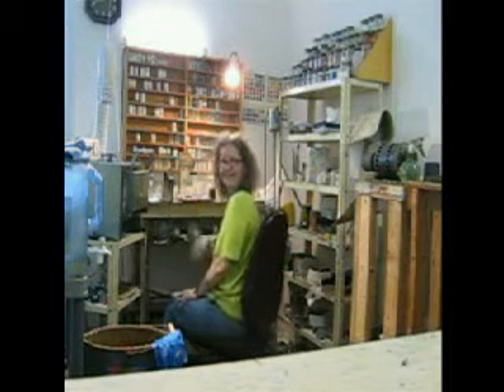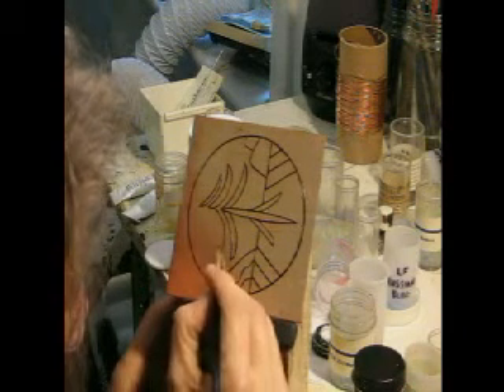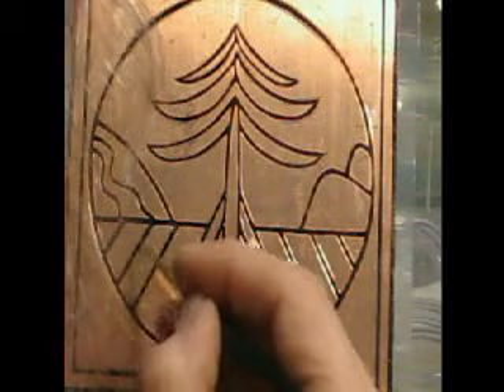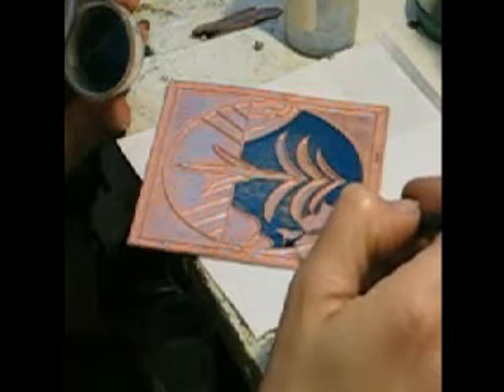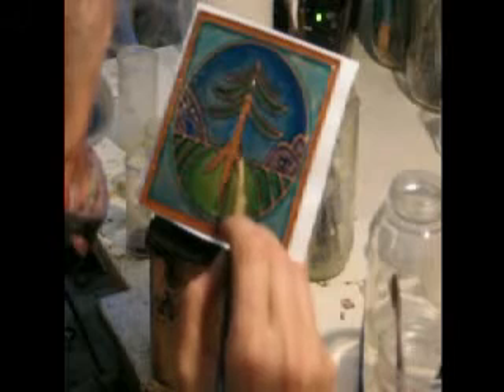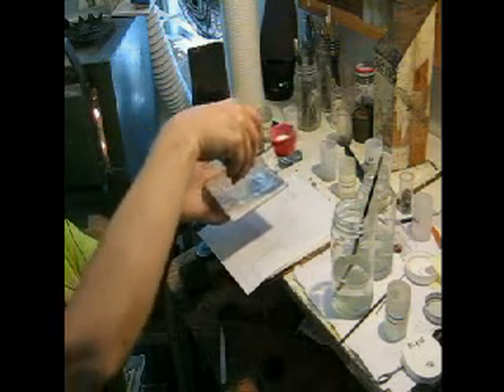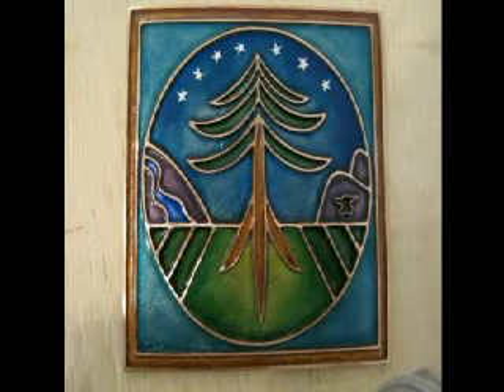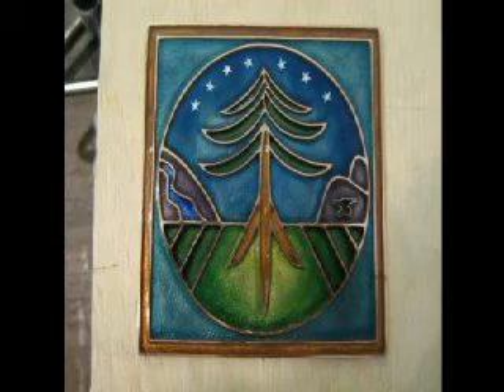Making a Champleve Enamel Special Order